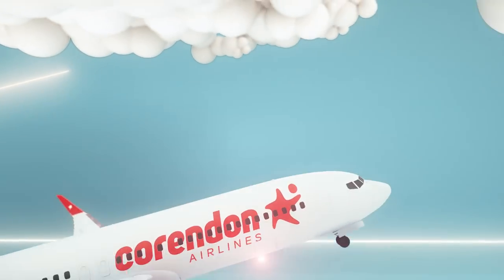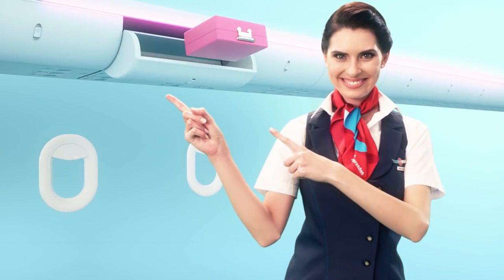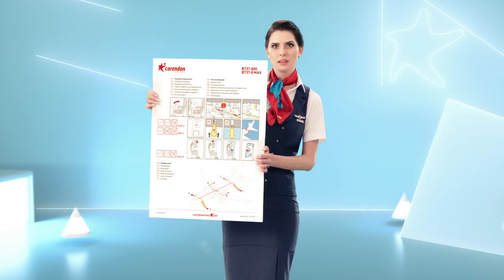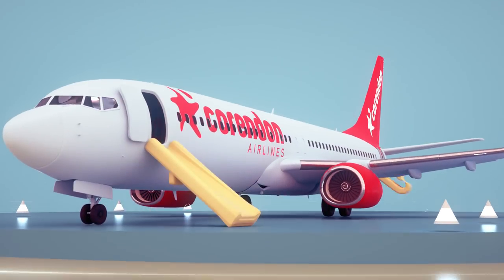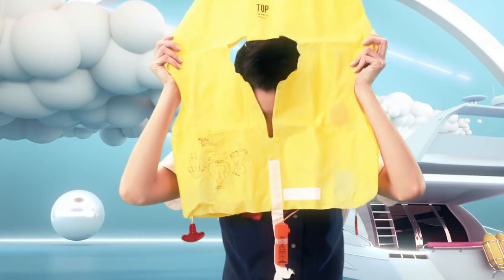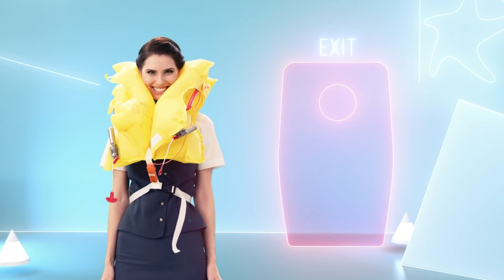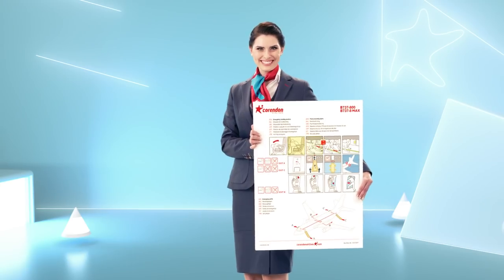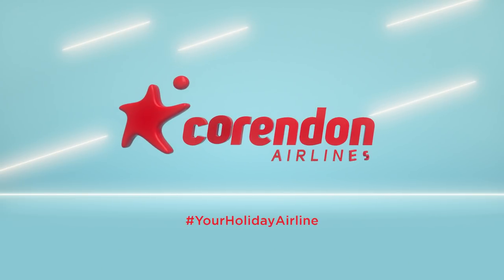Corendon Airlines Safety Video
Dear followers, welcome! Now, please be seated and enjoy our new safety video we have prepared for you. Thank you for paying attention :)